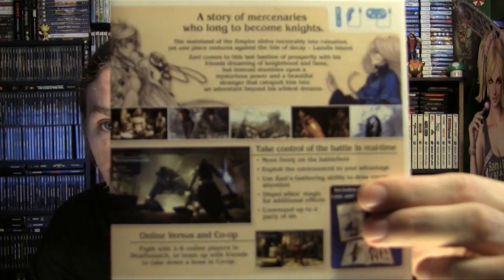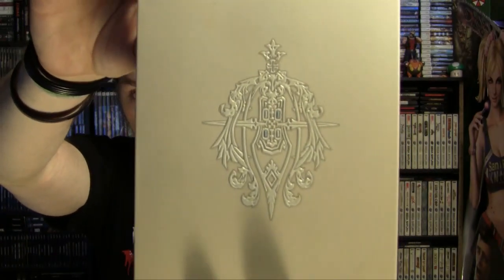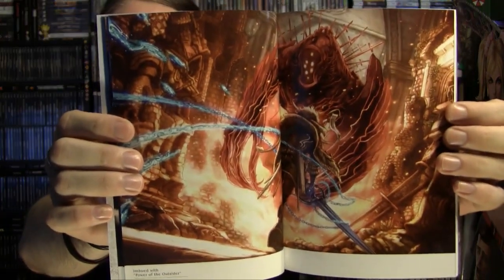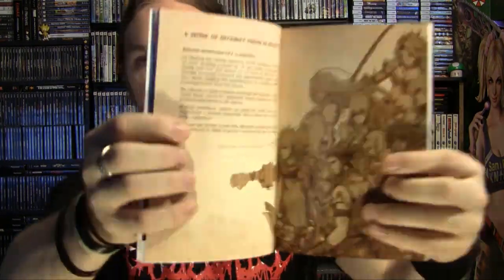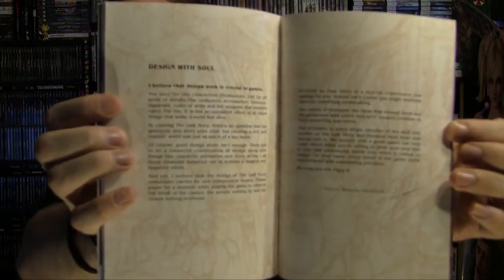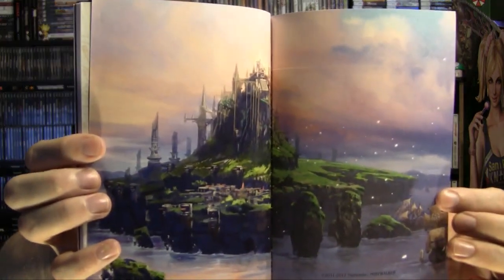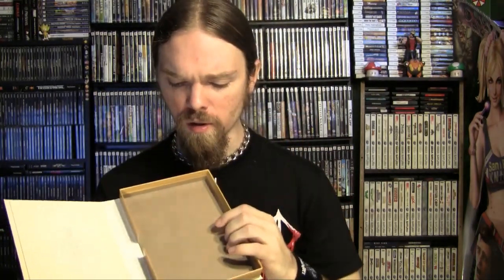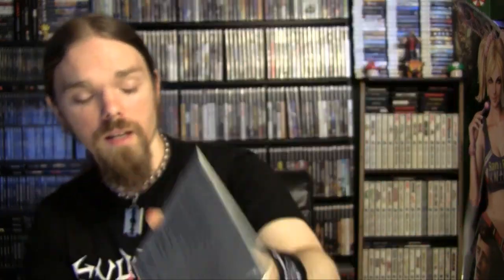The Last Story Unboxing (Thanks Operation Rainfall & XSEED)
Thanks to the good folks at Operation Rainfall and XSEED we can finally get to enjoy this RPG on out Nintendo Wii systems. Got ahold of my copy along with the premium soundtrack and decided, hell an unboxing is most definitely in order.